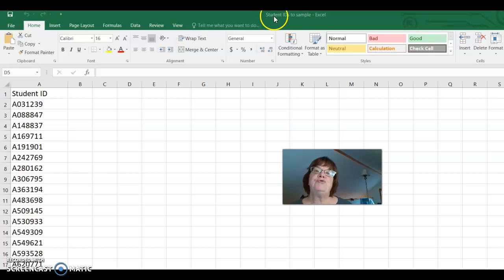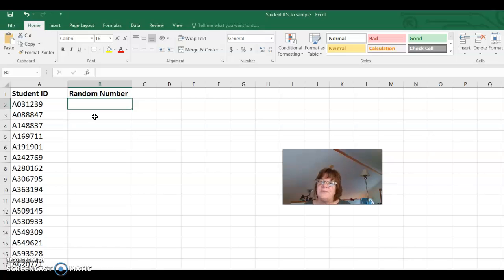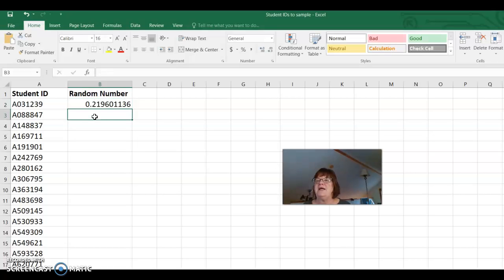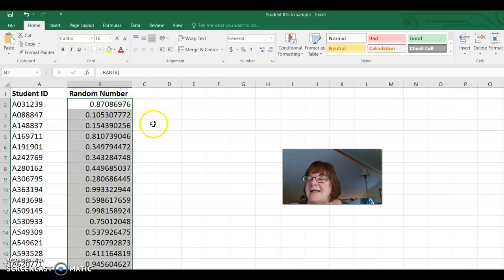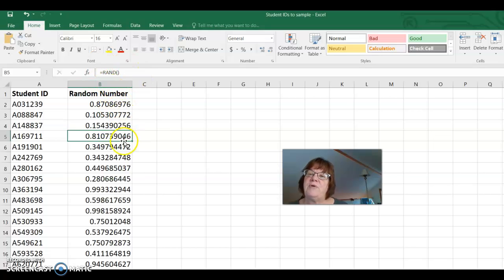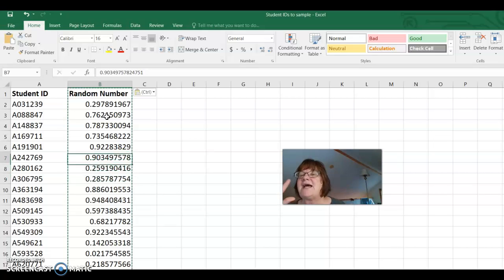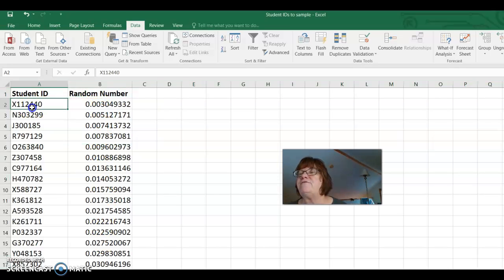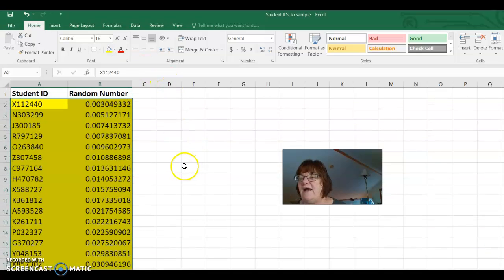Select Random Sample Using Excel